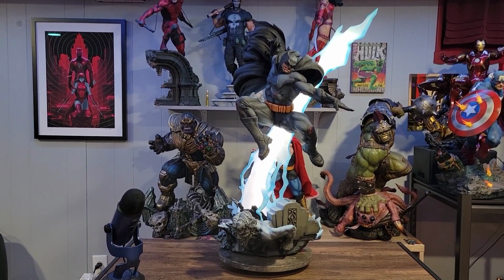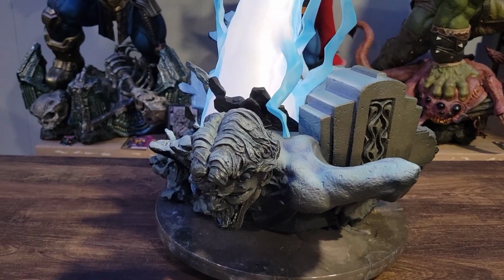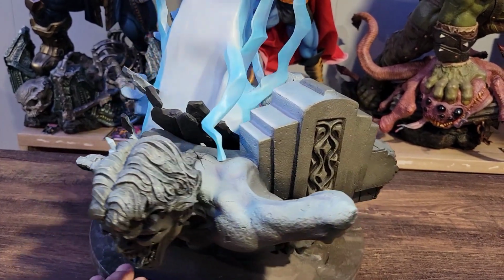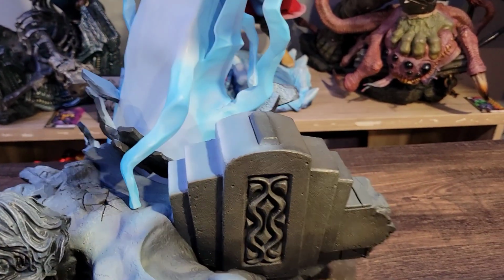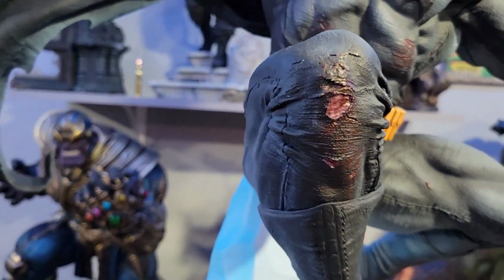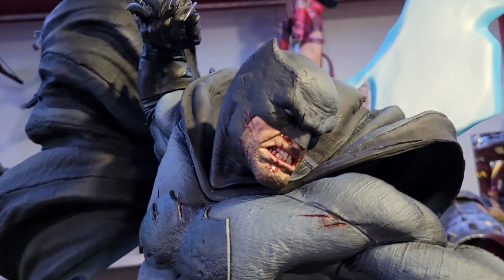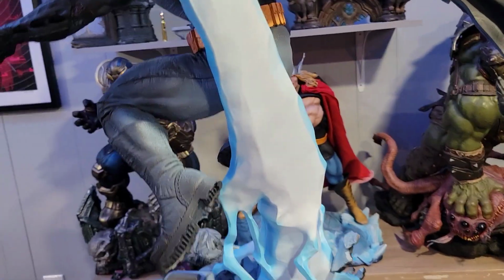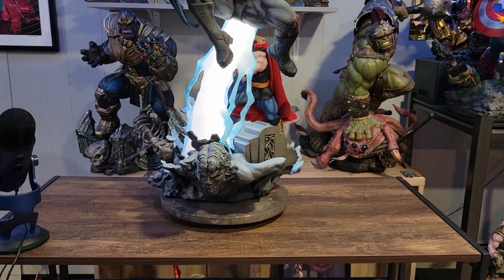Sideshow The Dark Knight returns premium format statue review.